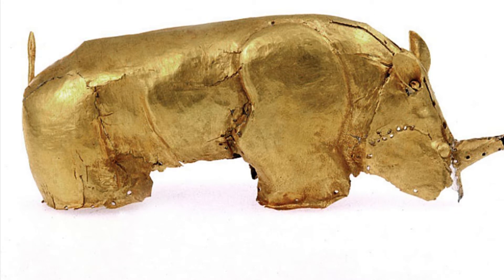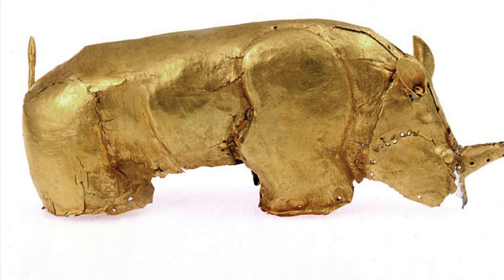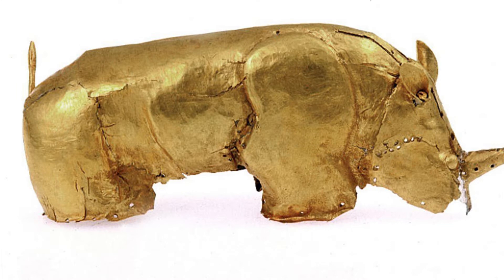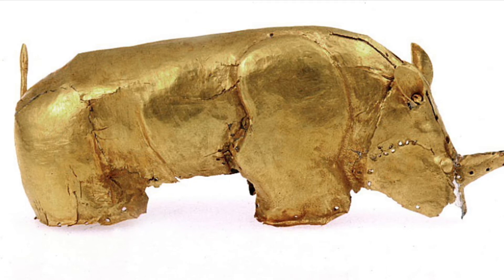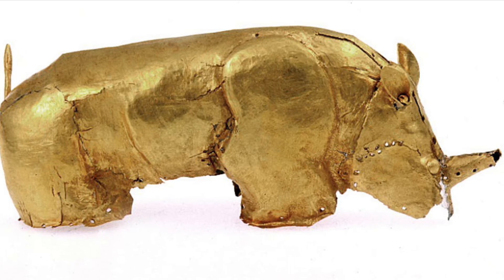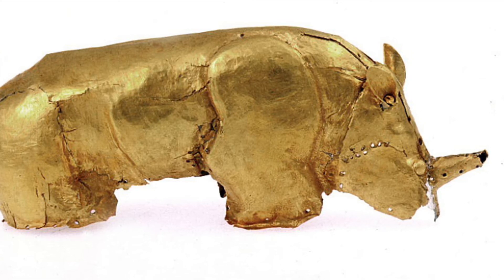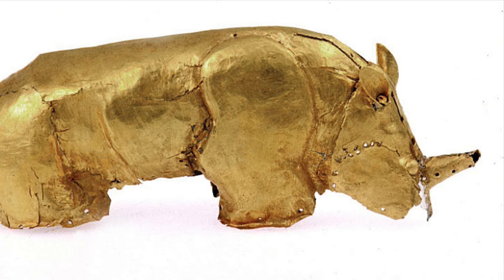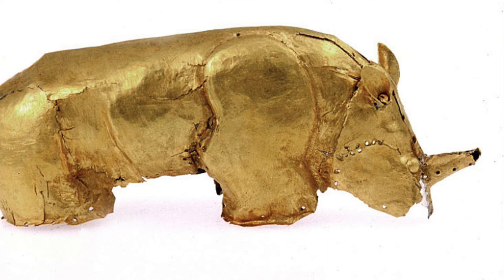The Golden Rhinoceros Of Mapungubwe